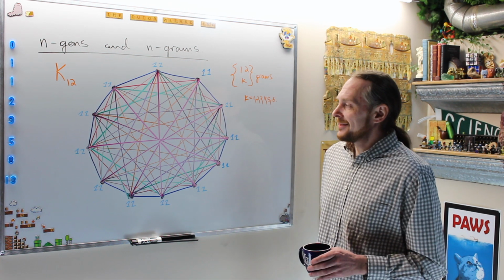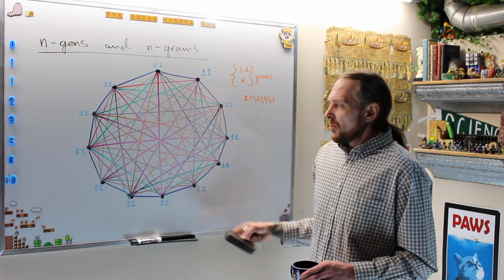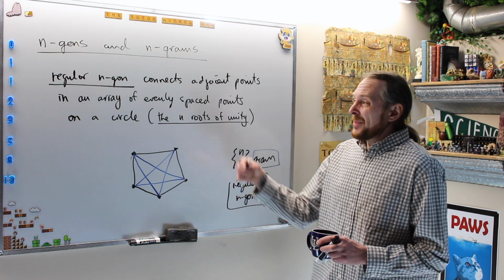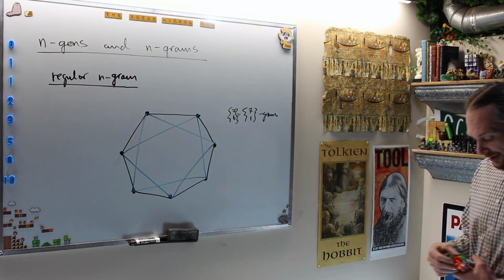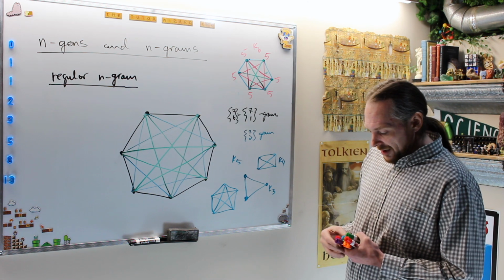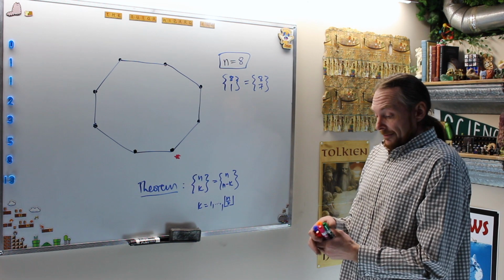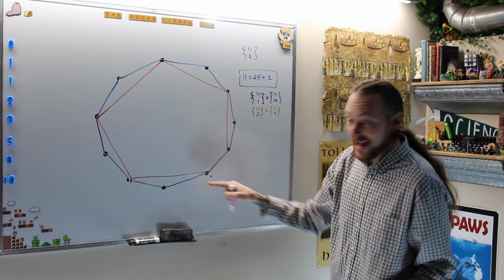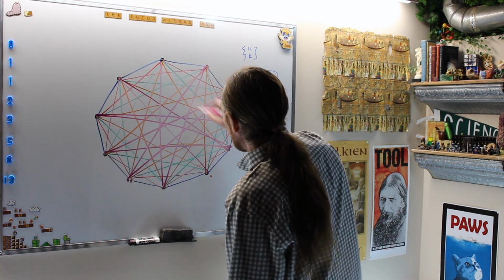Pointed Stars: n-gons and n-grams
The Tutor Wizard explains how to construct pointed stars or n-grams and n-gons.